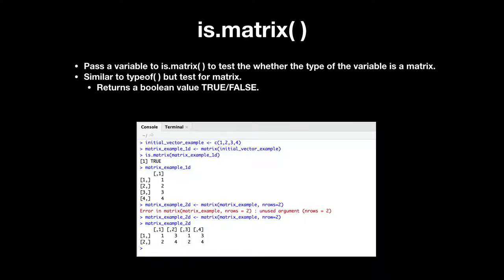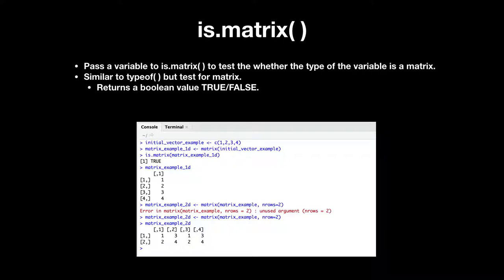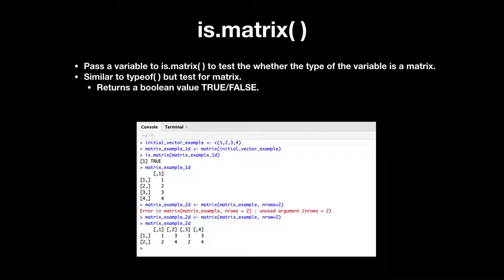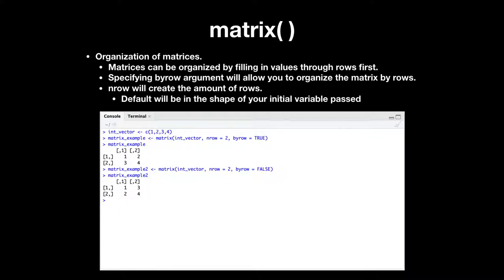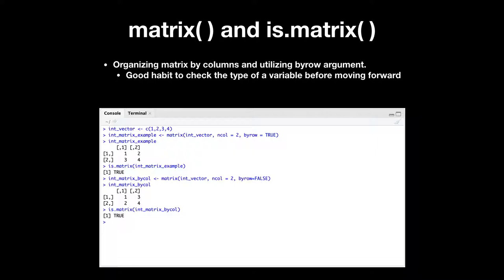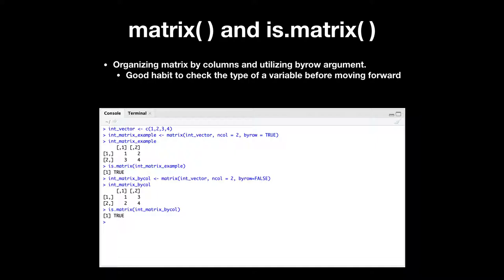Week 3 Supplemental Videos - 2